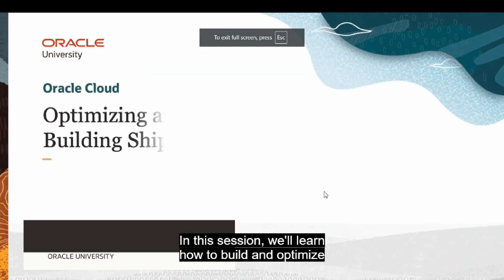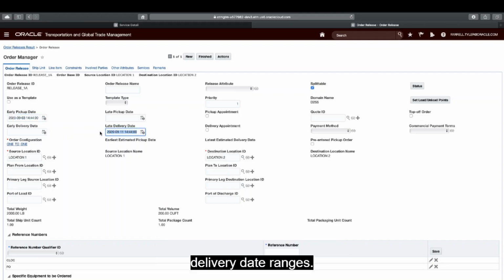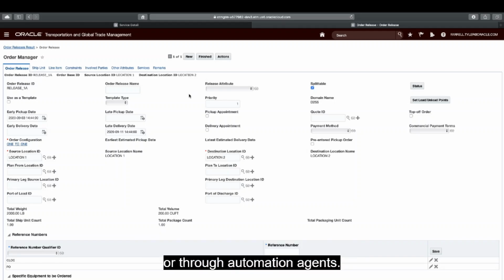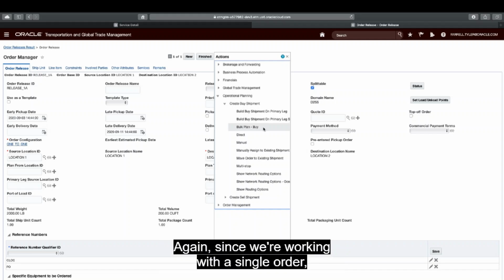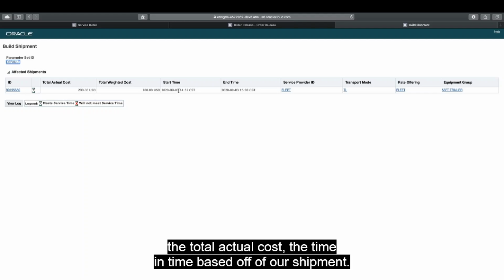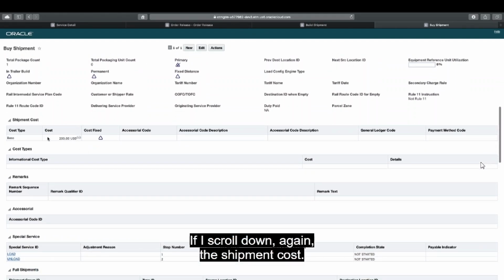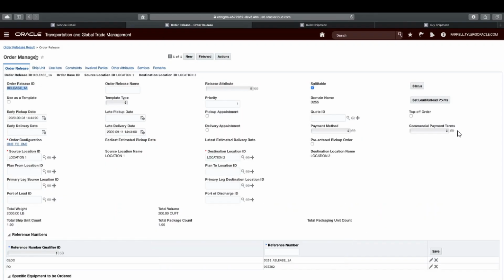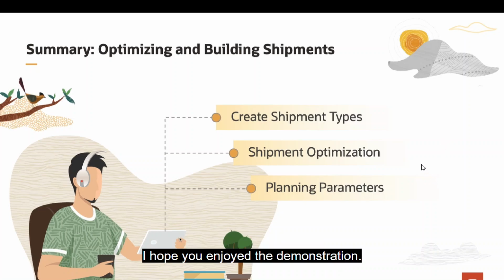15 Optimizing and Building Shipments | Managing Shipments | Oracle Transportation Management | OTM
15 Optimizing and Building Shipments | Managing Shipments | Oracle Transportation Management | OTM